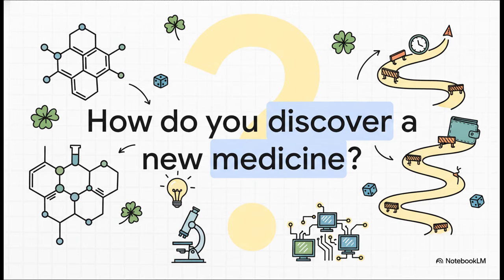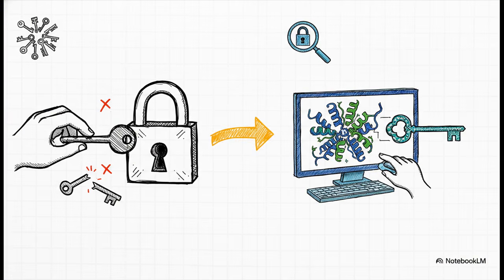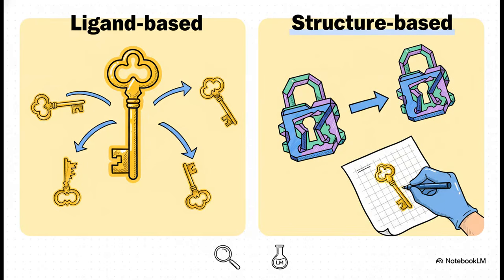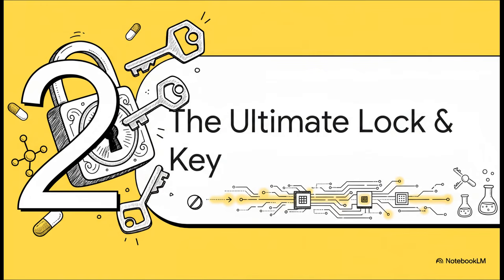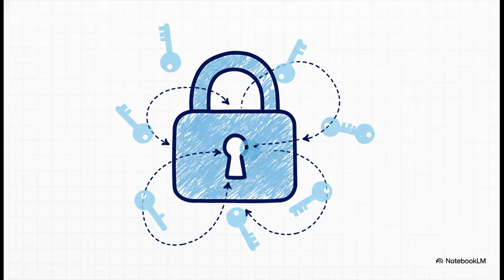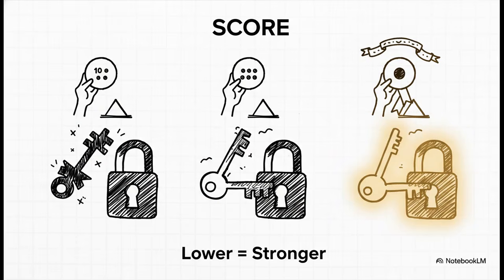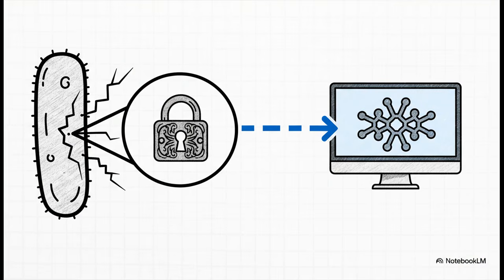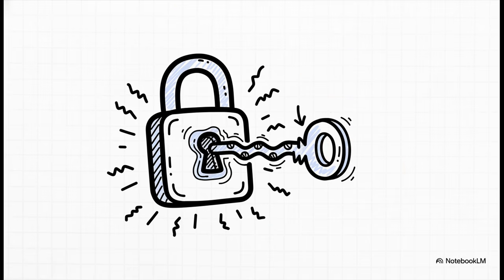Designing Drugs Digitally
Digitalisasi dalam pengembangan obat mulai banyak dilakukan. Pada video ini akan dijelaskan beberapa aspek dalam digitalisasi pengembangan obat